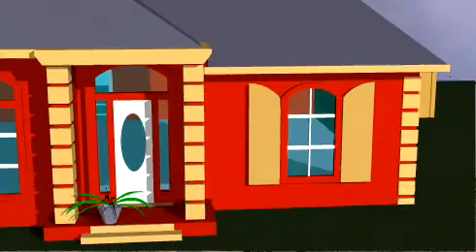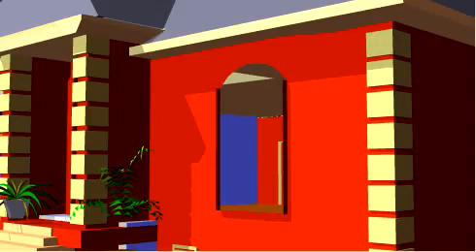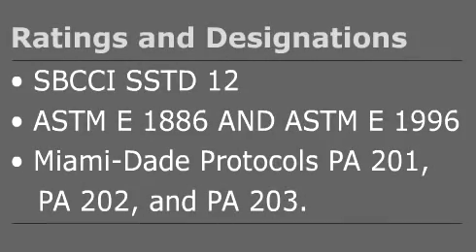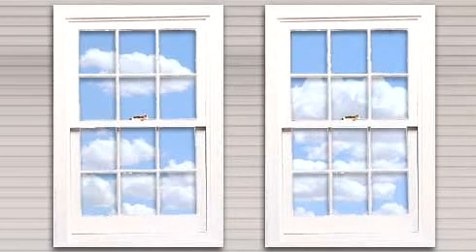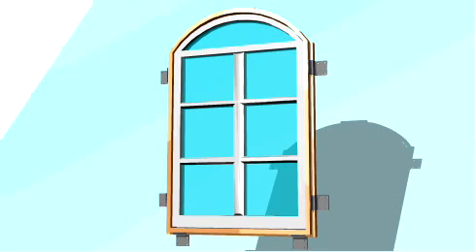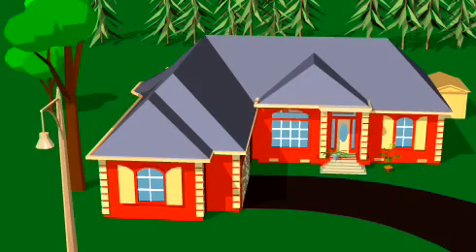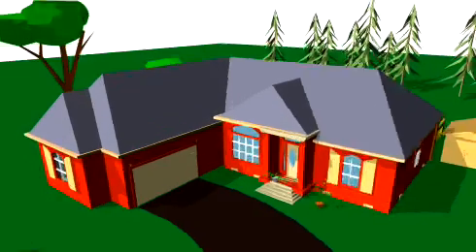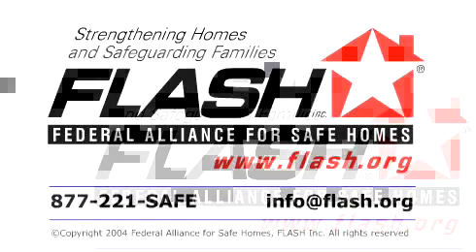Hurricane-proof your Windows and Doors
Doors and windows are vulnerable components of your homes protective shell or envelope because they are easily penetrated by wind-borne debris often generated by the high winds of storms like hurricanes.

If that envelope is breached during a storm because of the failure of windows and doors, wind, wind-driven rain and debris can enter your home causing considerable damage to its interior and your property.

A more critical issue develops when the envelope is breached -- high winds can enter your home and exert high pressure on your walls and roof. These internal pressures combined with the external pressure of wind blowing over your home can lead to catastrophic damage.

You can protect your home's openings by installing impact-resistant windows and doors or installing impact resistant coverings, such as shutters over windows and doors.

Impact resistant glass and shutters are specifically designed to meet a combination of impact and continuous pressure from the wind. Always use products that have been tested to one of these standards and have been designated as such through a recognized product approval system or evaluation report.

Video courtesy of FLASH: Federal Alliance of Safe Homes
Find out more information on Impact Windows at ArttofImpactWindows.com